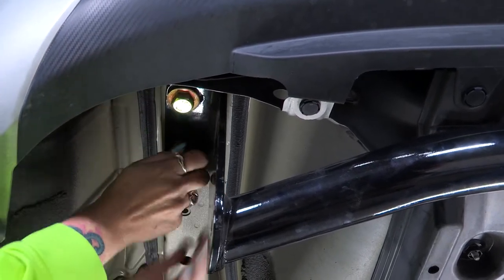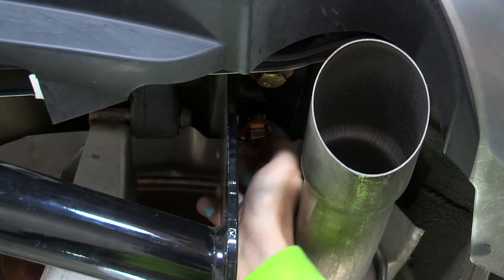2013 Toyota Corolla Trailer Hitch Installation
This video covers the trailer hitch installation for Curt 11265 on a 2013 Toyota Corolla. Learn how to install your receiver on your 2013 Toyota Corolla from a U-Haul installation professional. With a few tools and our step-by-step instructions, you can complete the installation of Curt 11265.

To purchase this trailer hitch and other towing accessories for your 2013 Toyota Corolla,

0:00 Intro
0:14 Tool List
0:21 Raise hitch into place
1:48 Install hardware
3:24 Torque bolts
4:02 Hitch details and measurements
4:30 Outro